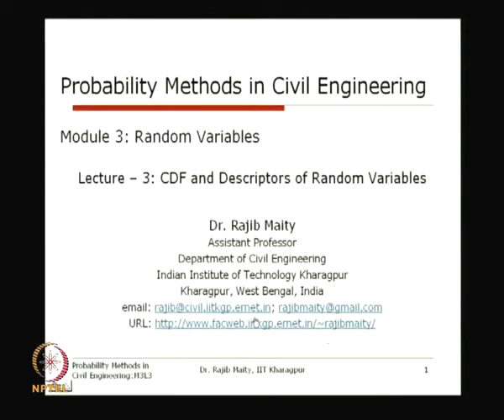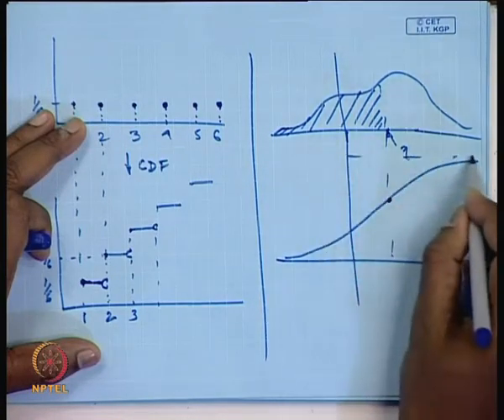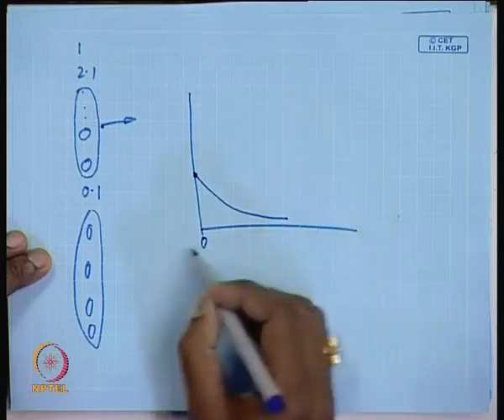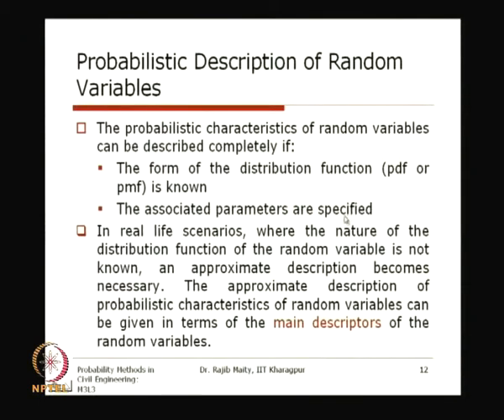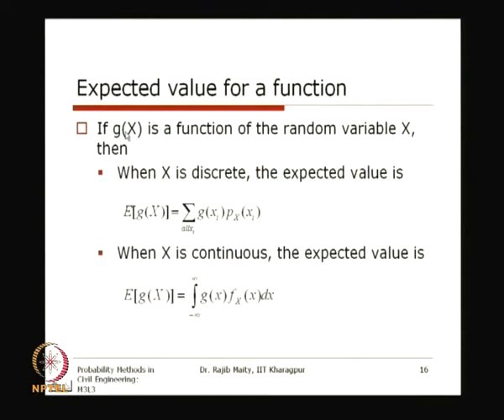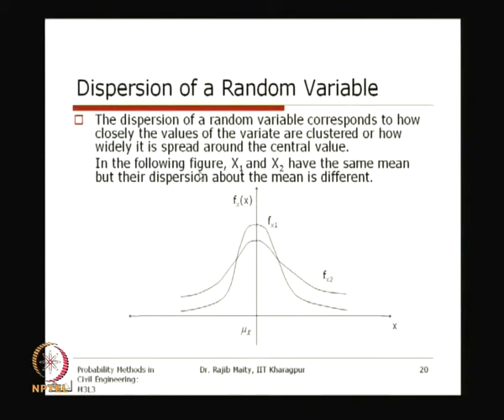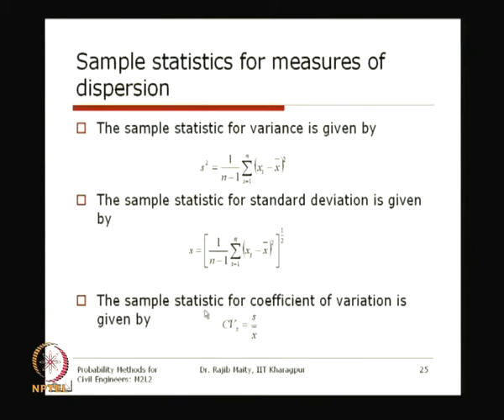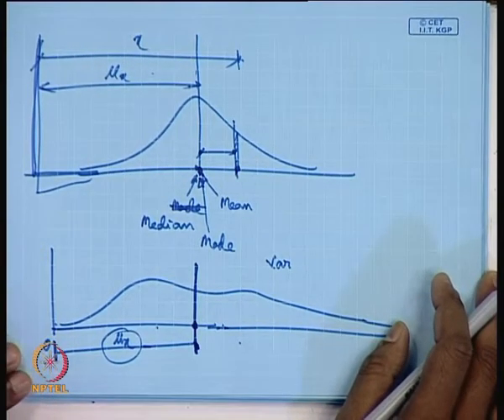Mod-01 Lec-08 CDF and Descriptors of Random Variables